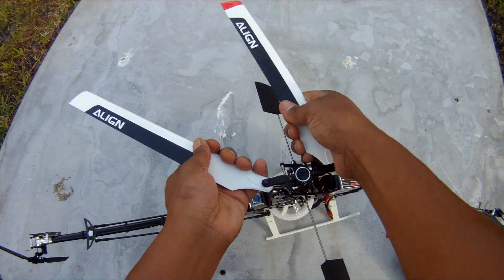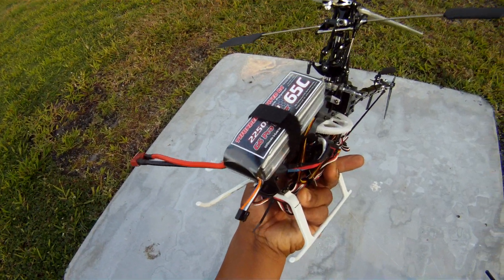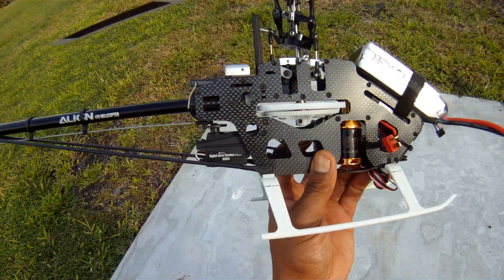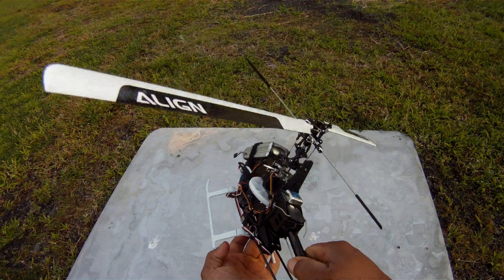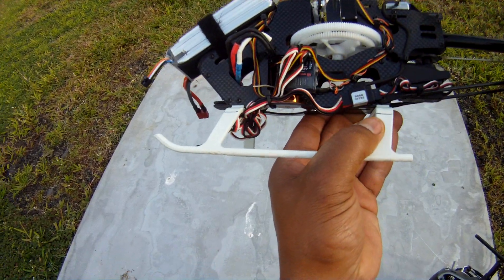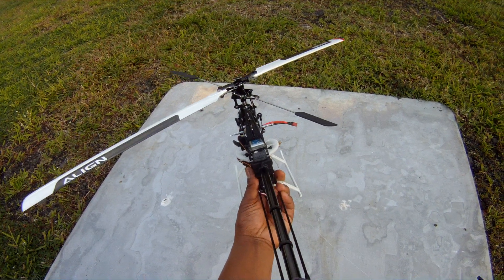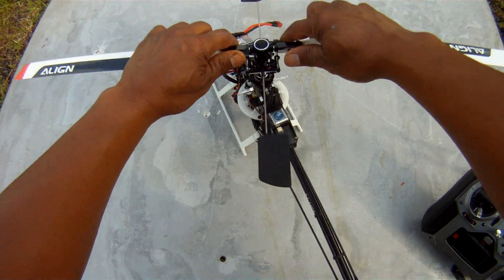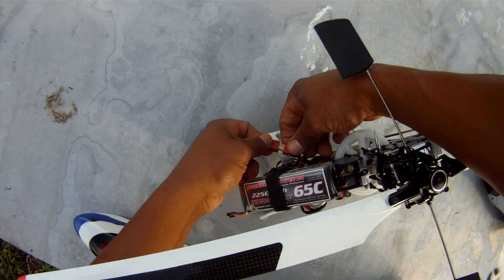trex 450pro Hawaii with scorpion 2221-6 and 65c TP lipo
Here is a test flight of my recently upgraded 450 pro. It now has a Scorpion 2221-6 motor, brand spankin new TP 3s 65C Lipos. As compared to the stock align 430sb motor and turnigy 25c batteries. Next upgrade should be the CC ice50.